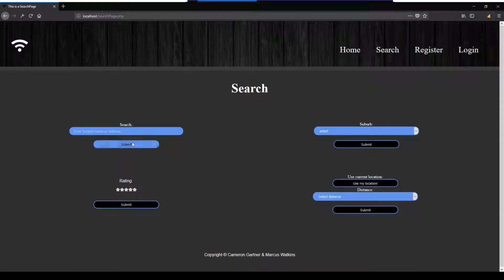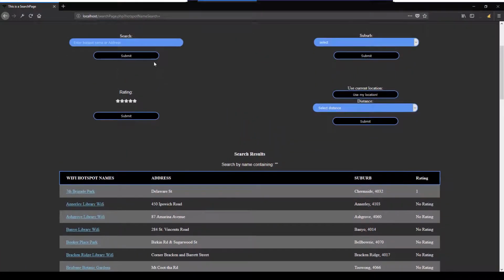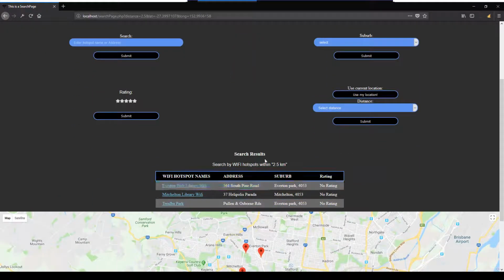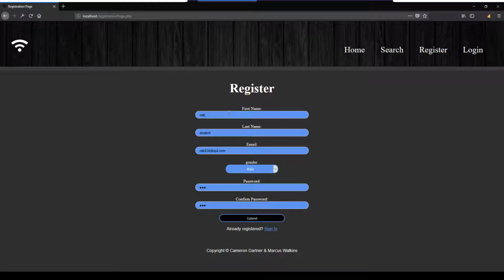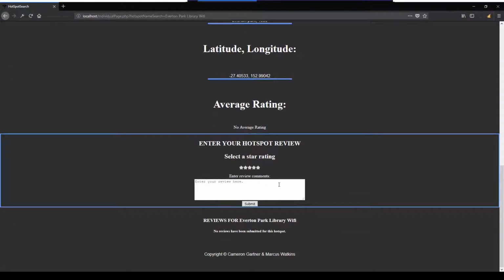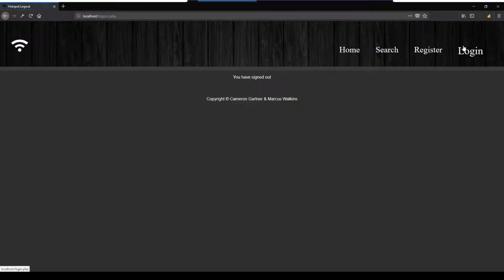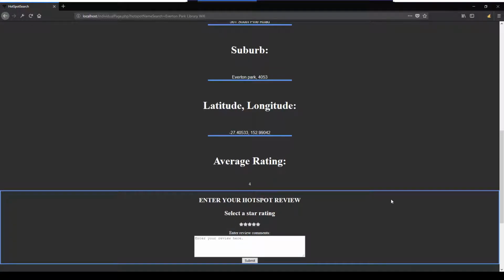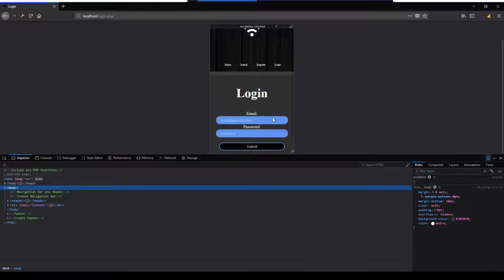Assignment Cab230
A video demonstrating the main features of cab230